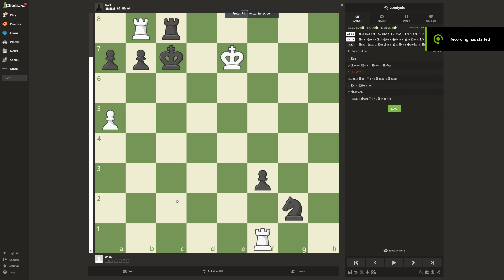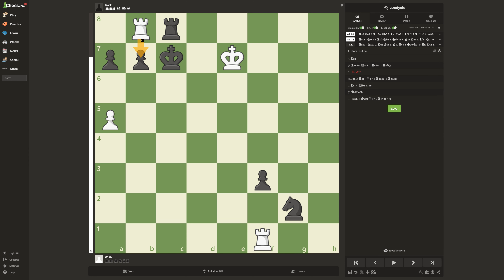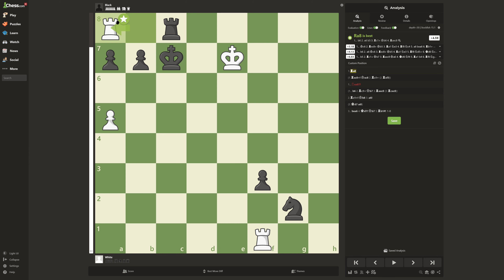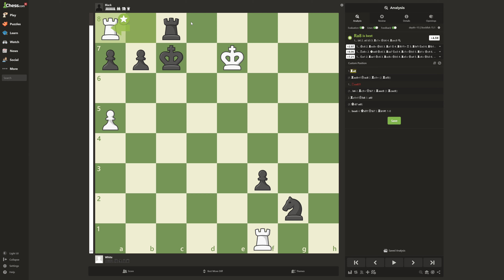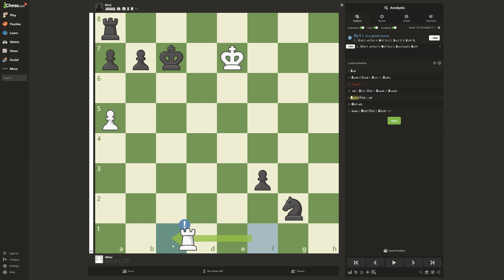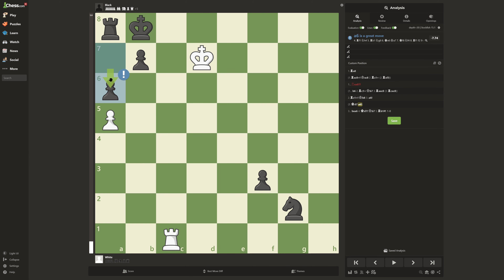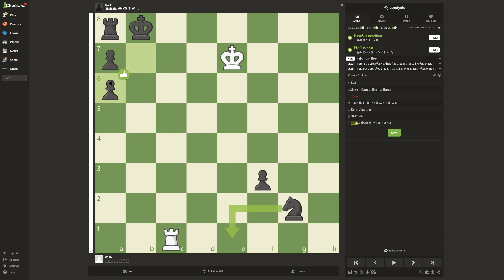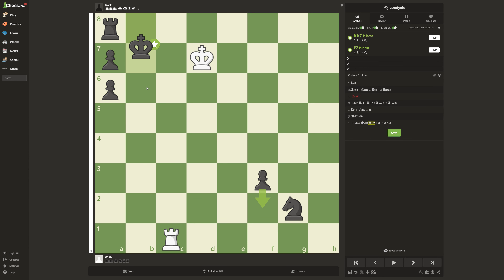Insanely Hard Chess Puzzle. Can you solve it?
Hmmmmm.